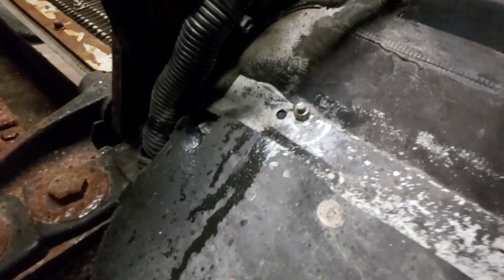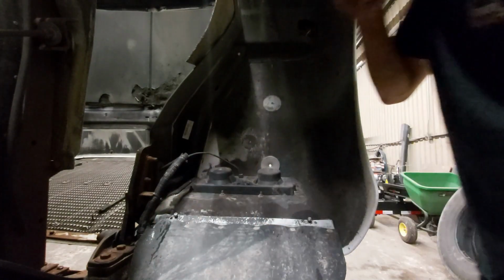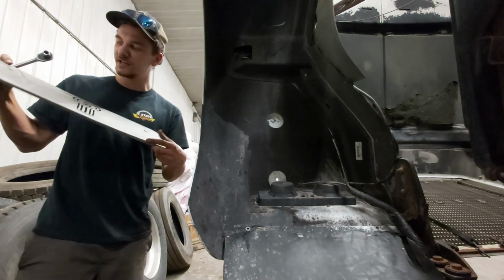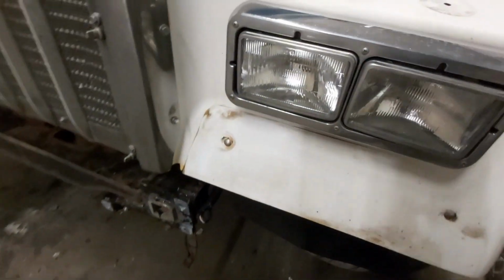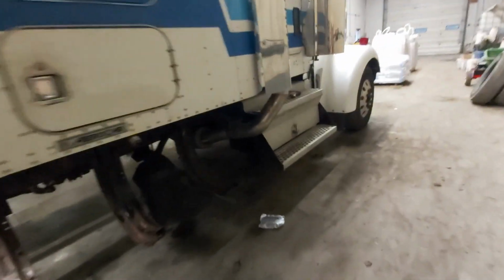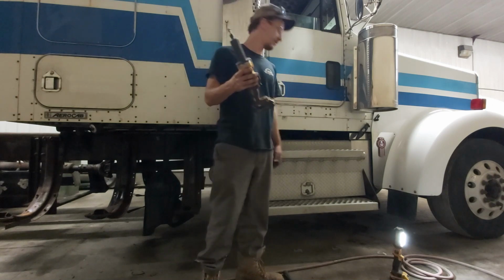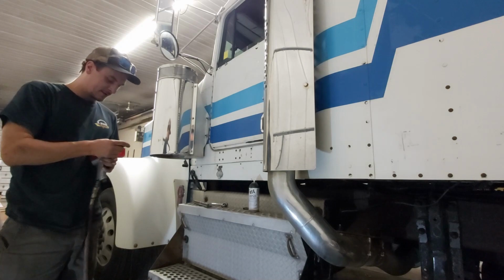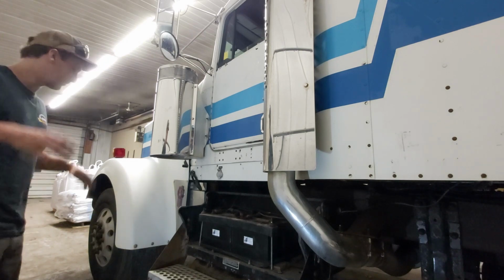Removing Old and Faded Chrome, Taking Off The Step Covers, Getting The Kenworth As Bare As Possible!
The title says it all... not really the most interesting video, but if you like me and what I do then I'm sure you will like it!

I got those 2 front chrome parts off, which will be replaced. Then the step covers came off and made me realize the entire frame will also have to come off!